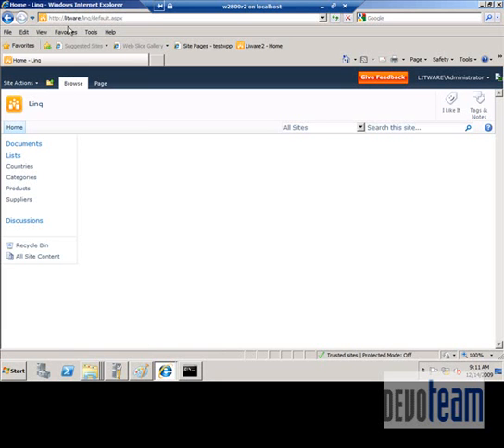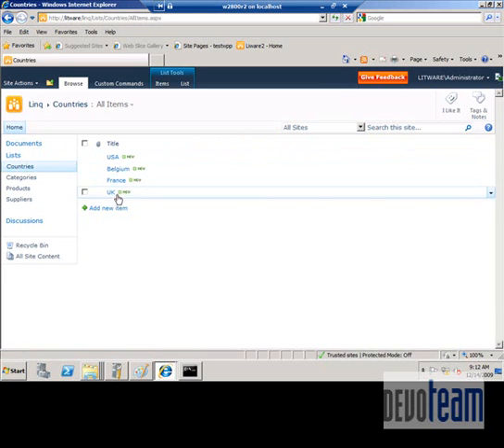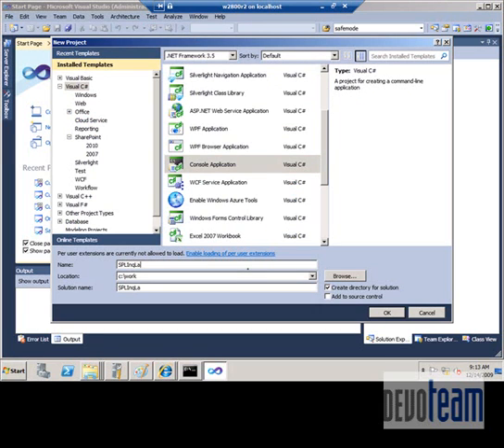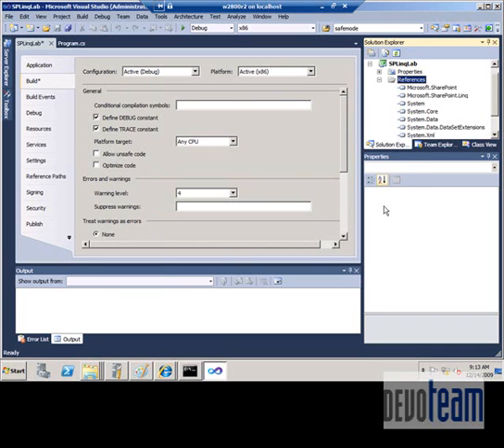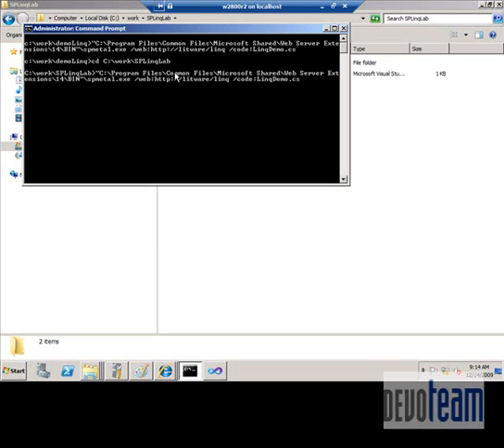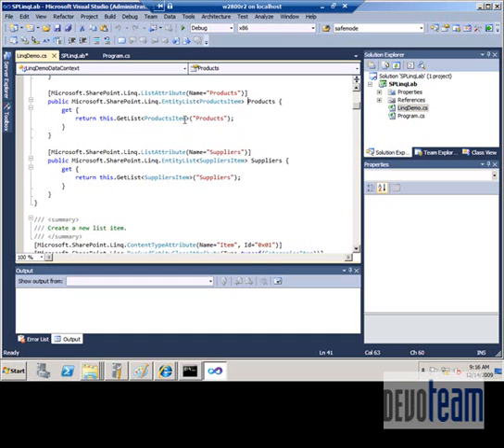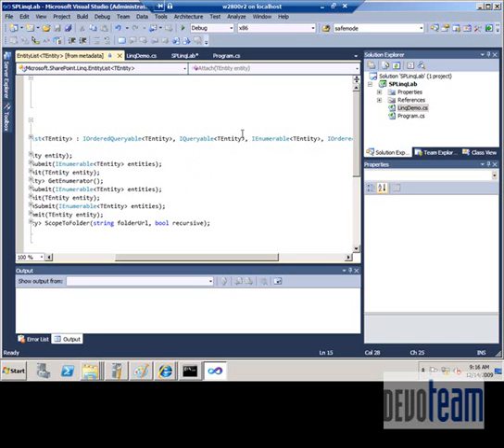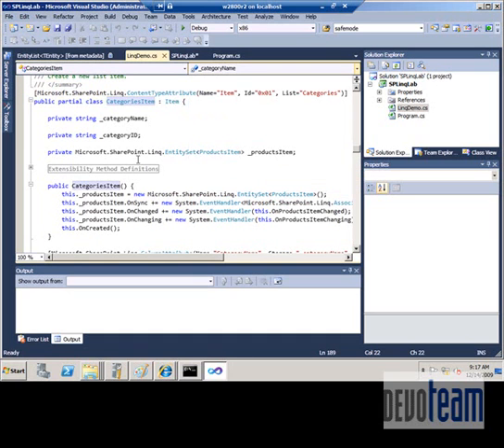LinqForSharepoint_part1.wmv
Linq to Sharepoint 2010 tutorial step1 (beta 2)
BY Serge Luca
Sharepoint MVP
Devoteam